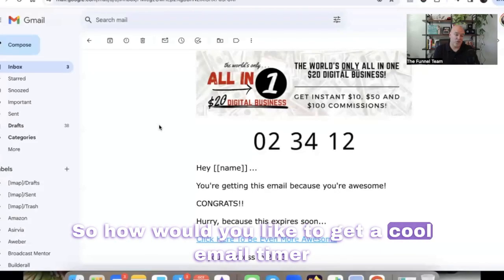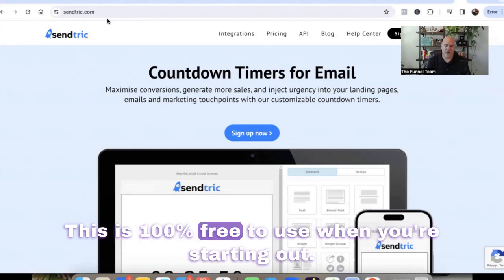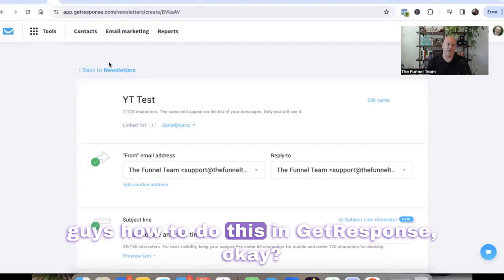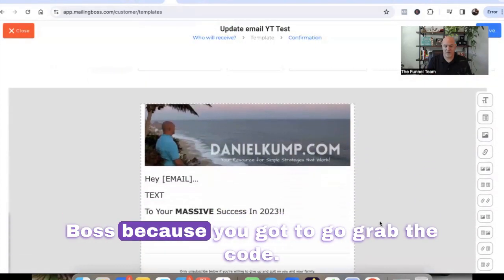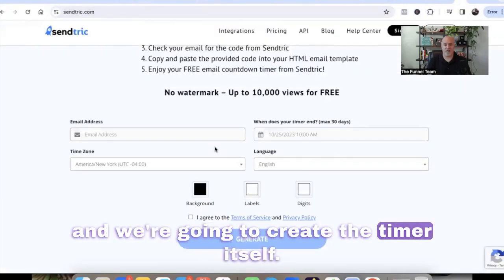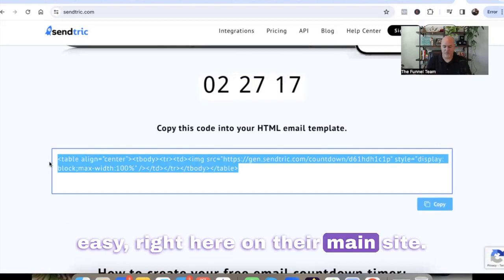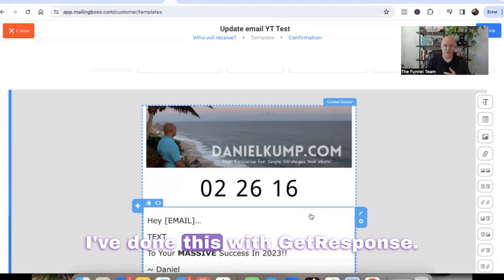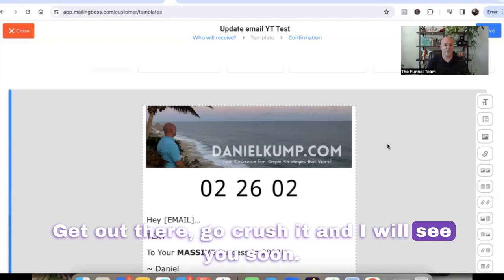BEST Email Marketing 2023 Tip: Adding A Countdown Timer (FREE)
BEST Email Marketing 2023 Tip Adding A Countdown Timer

If you do not have an email auto responder and are looking for the best and most user friendly, this is what I use in this FREE Email Marketing Training Series

*INCOME DISCLAIMER: This website and the items it distributes contain business strategies, marketing methods, and other business advice that, regardless of my own results and experience, may not produce the same results (or any results) for you. Daniel Kump, SHG Funnel Team make absolutely no guarantee, expressed or implied, that by following the advice or content available from this website or video you will make any money or improve current profits, as there are several factors and variables that come into play regarding any given business. Primarily, results will depend on the nature of the product or business model, the conditions of the marketplace, the experience of the individual, and situations and elements that are beyond your control. As with any business endeavor, you assume all risk related to investment and money based on your own discretion and at your own potential expense.